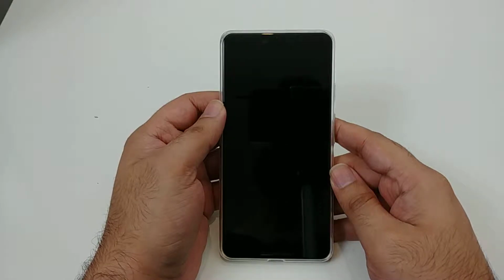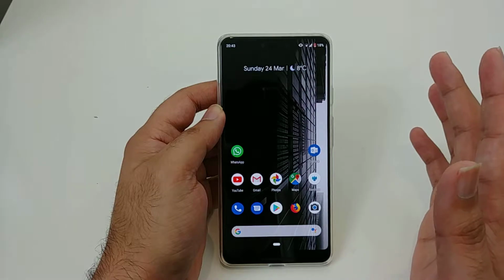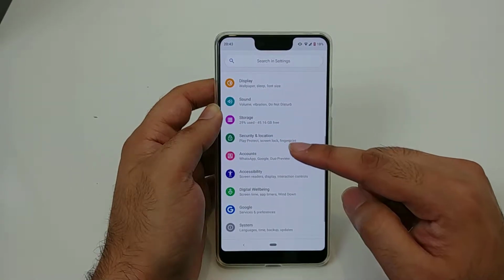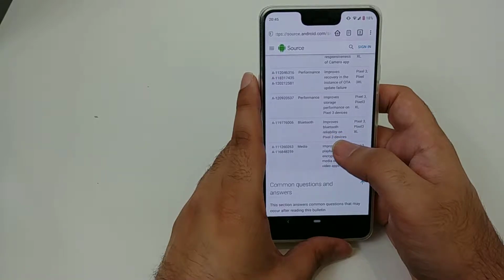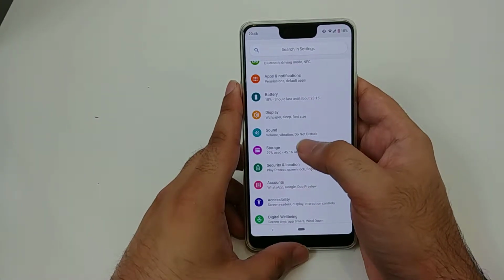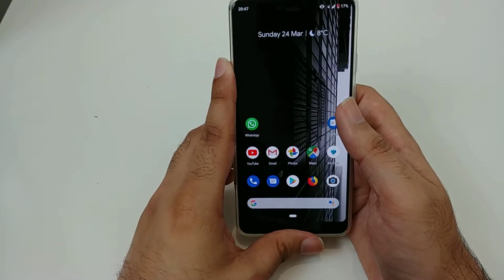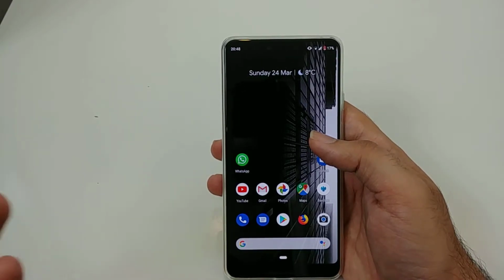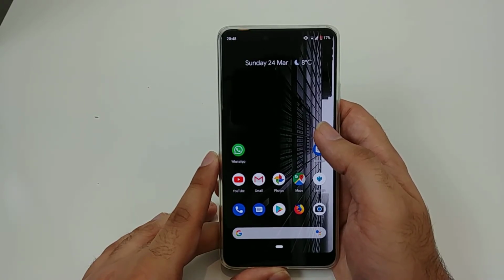Pixel 3XL March 2019 Update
Pixel 3XL March 2019 Update - This is my quick update of Pixel 3XL update for March 2019